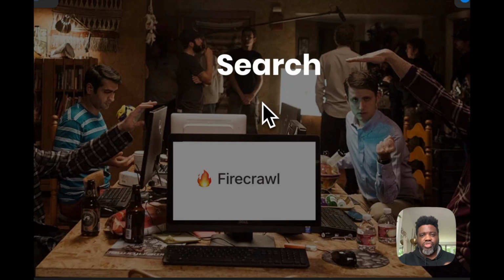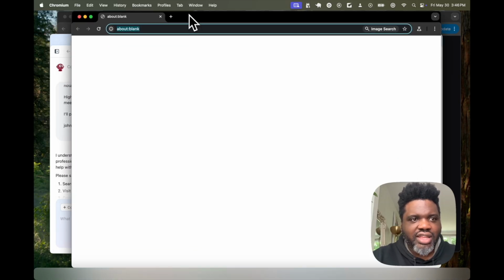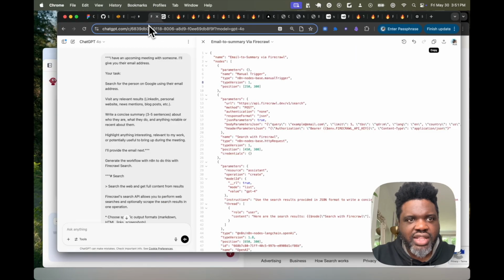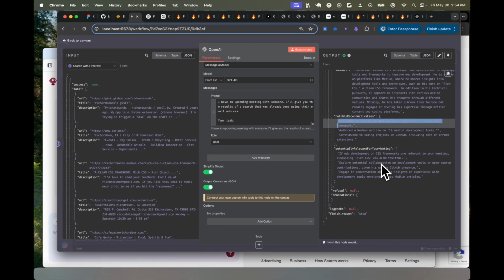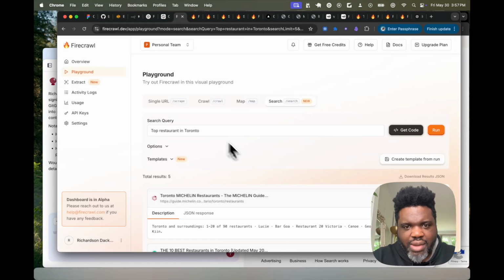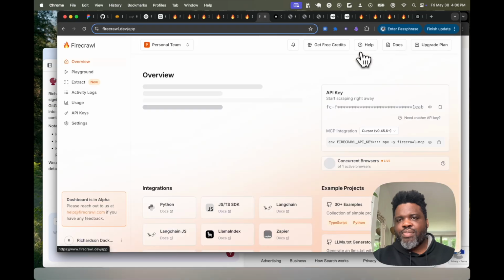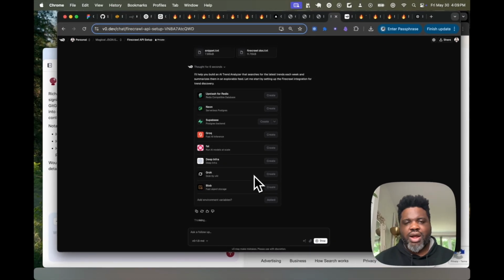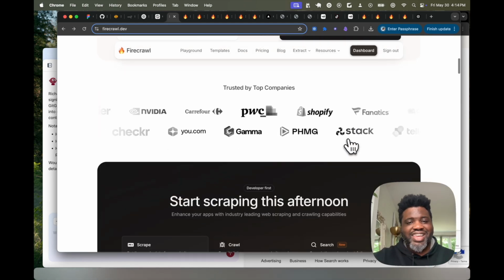The AI Agent That Scrapes Google Without a Browser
In this video, I’ll show you how I replaced Chrome-based scraping with a single API call using Firecrawl’s /search endpoint.